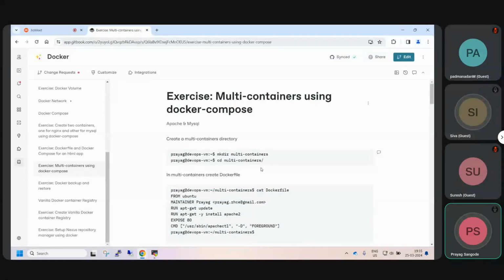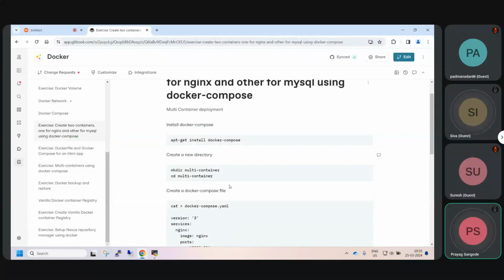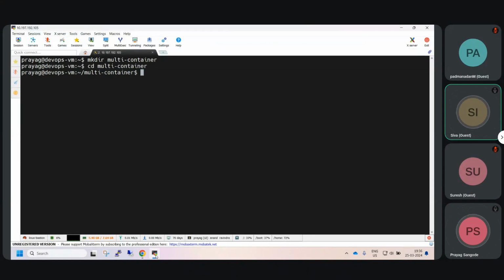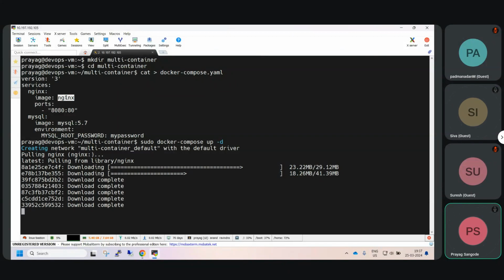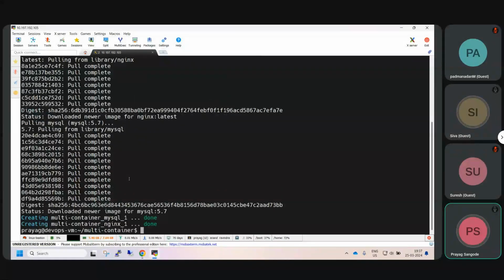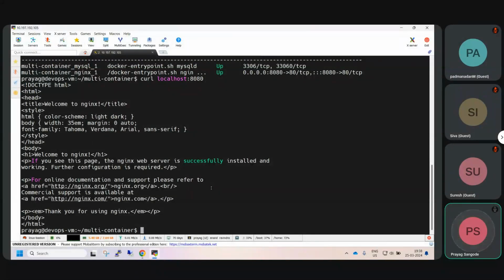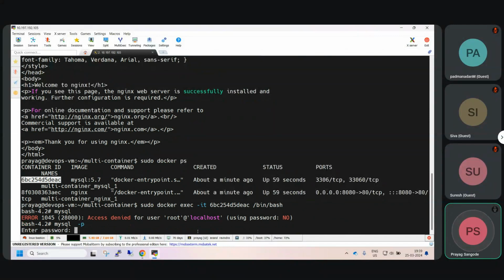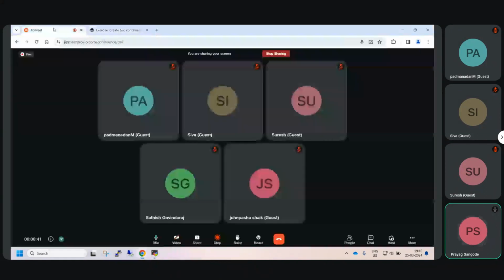March730PM Docker compose1